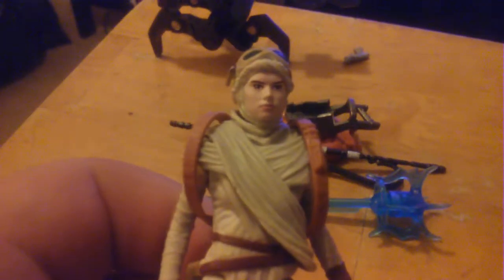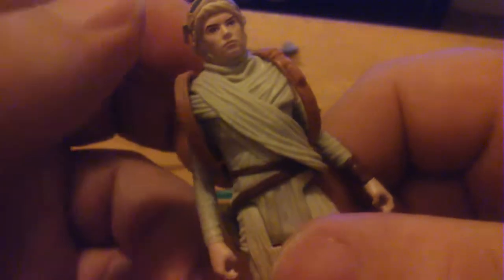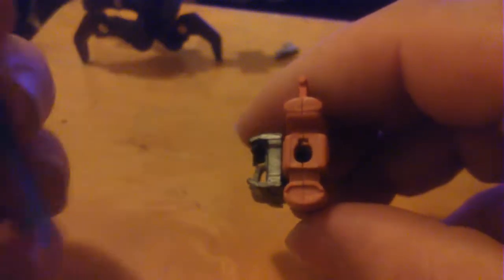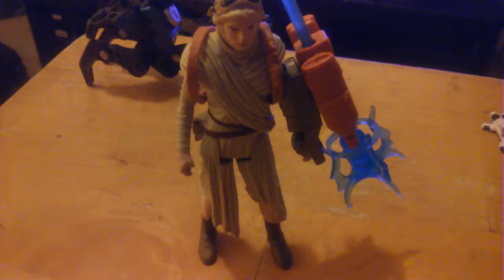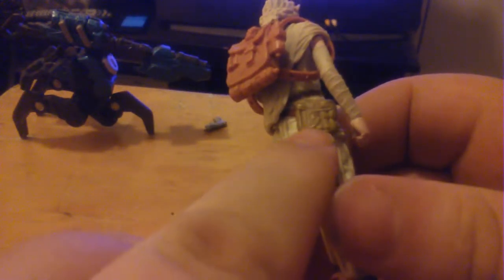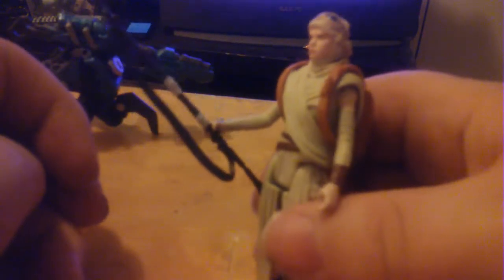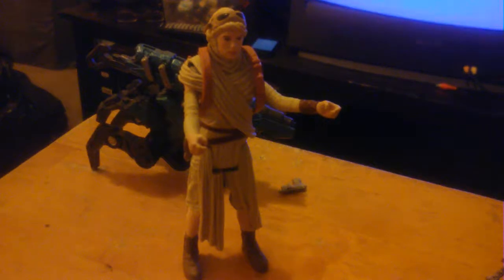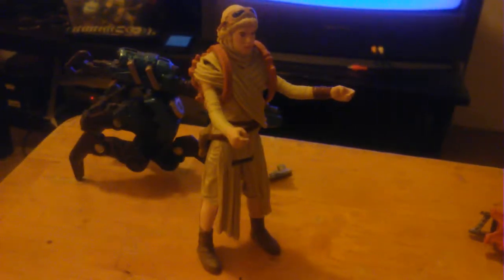Star Wars Rey (Skywalker???) Review